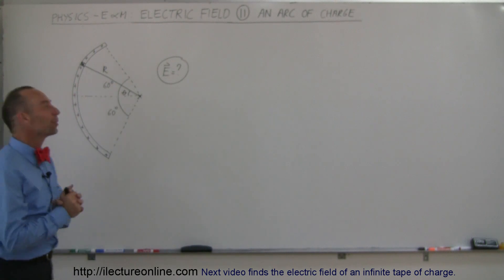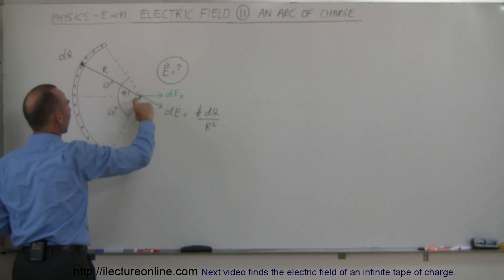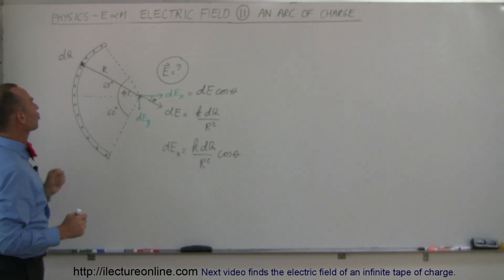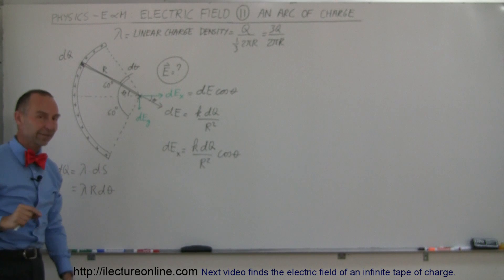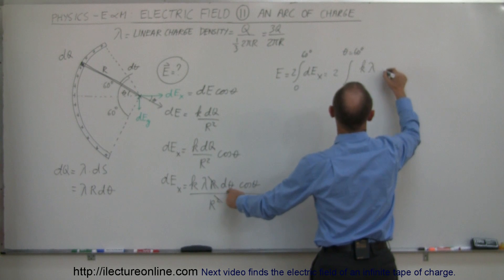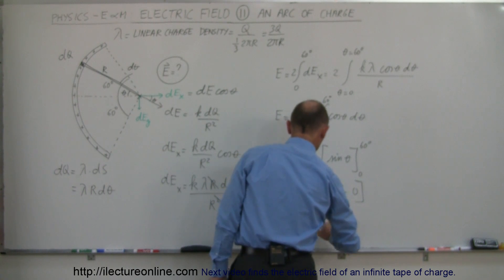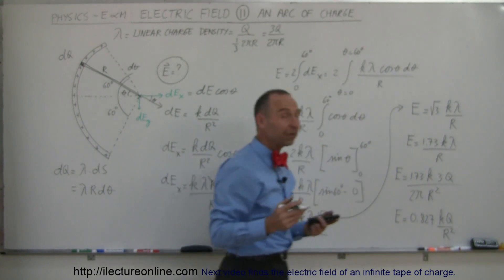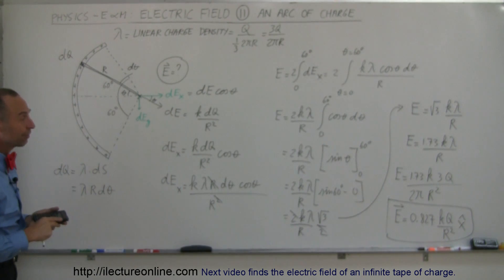Physics 36 Electric Field (11 of 18) An Arc of Charge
In this video I will find the electric field of an arc of charge.